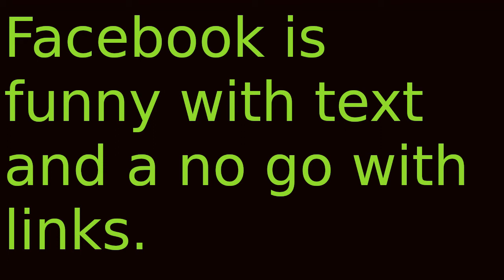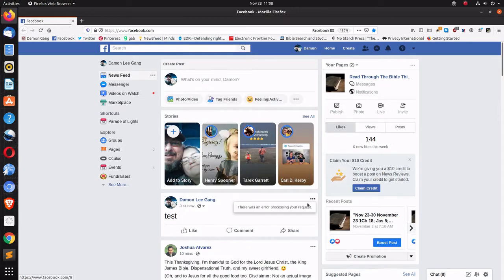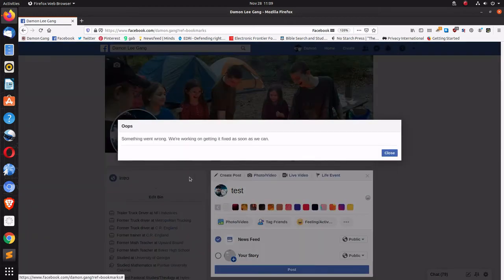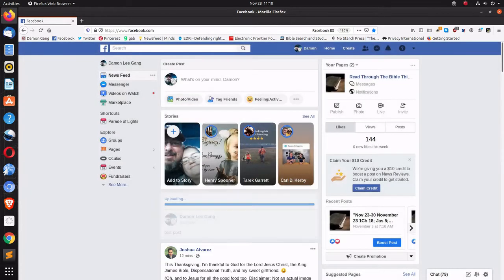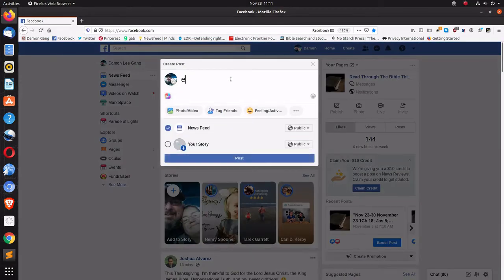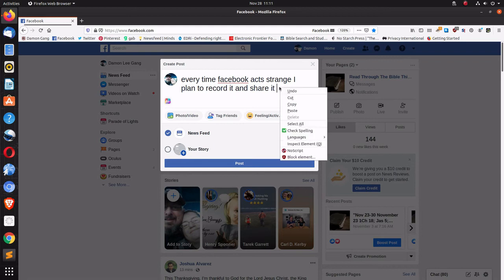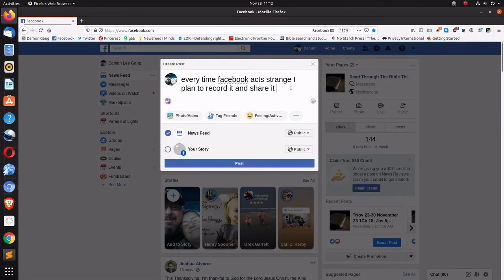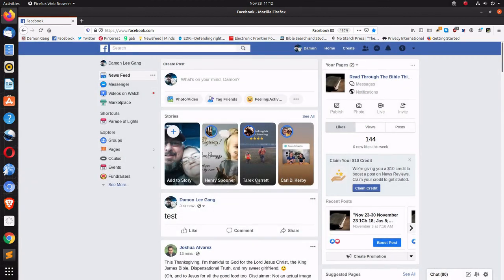My Facebook Text And Link Behaviour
What do you suppose?